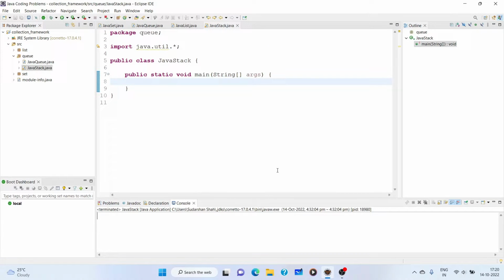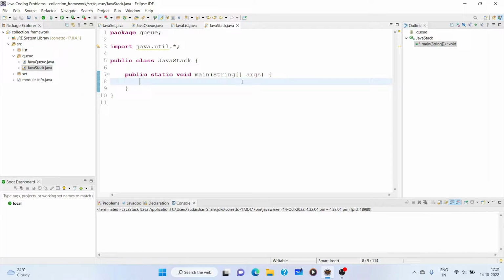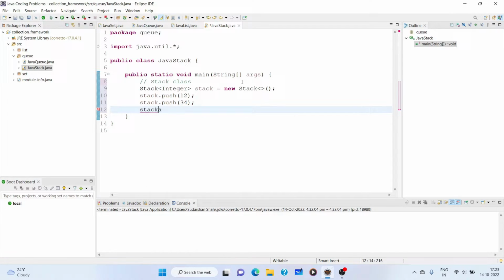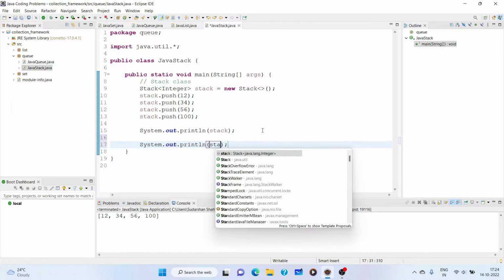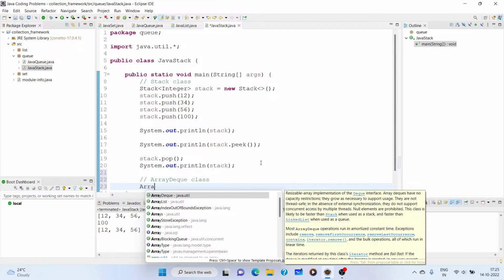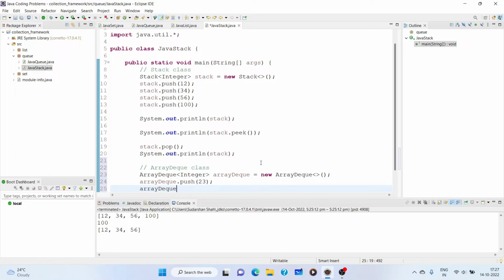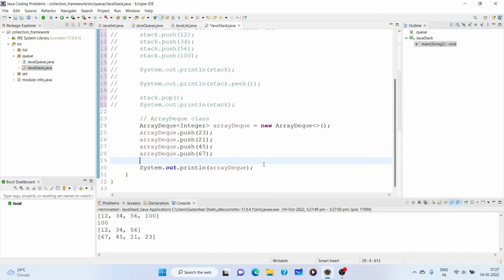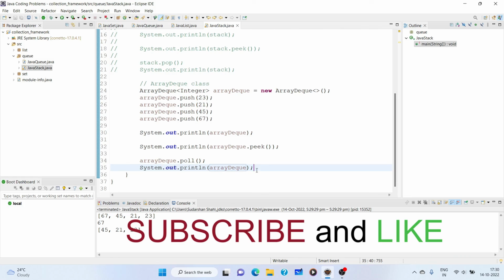Java Collection Framework - STACK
In this video, we will discuss about Stack data structure and its implementation in Collection Framework.